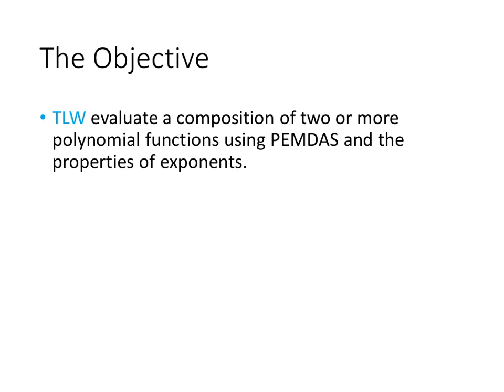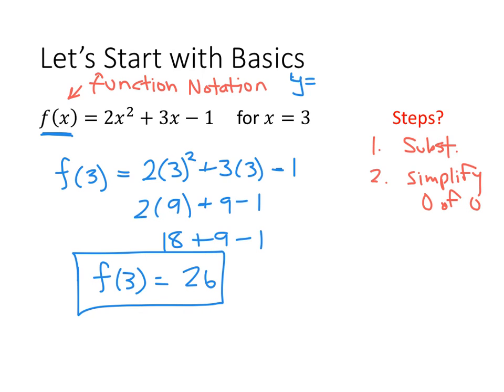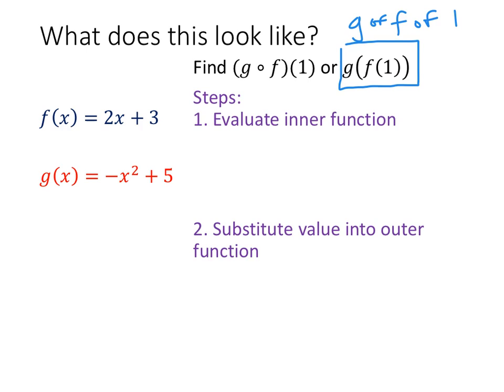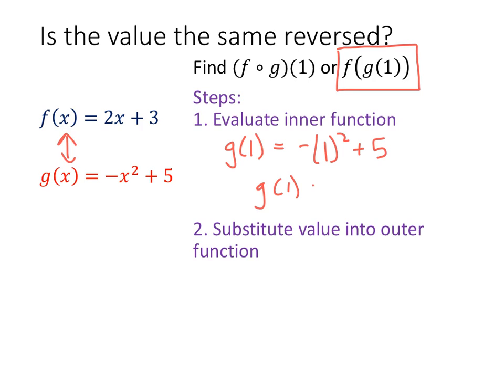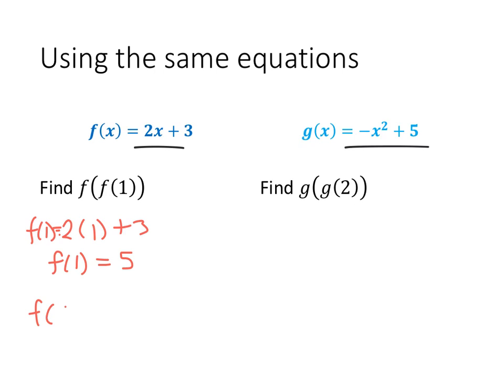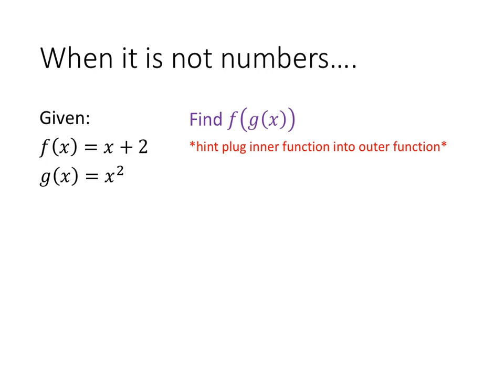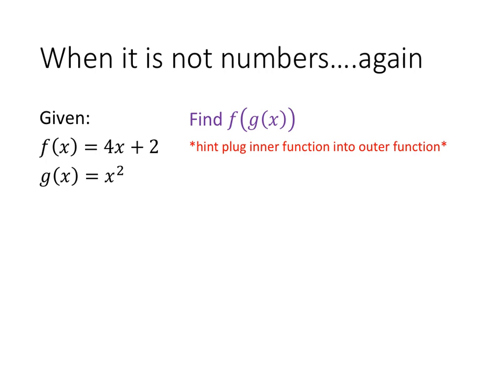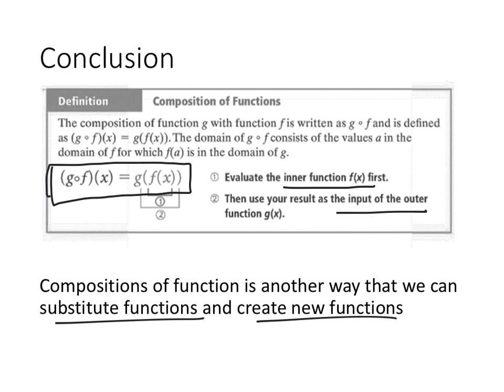APS Algebra 2 Unit 2.4(6)